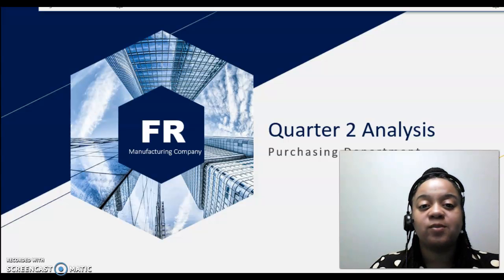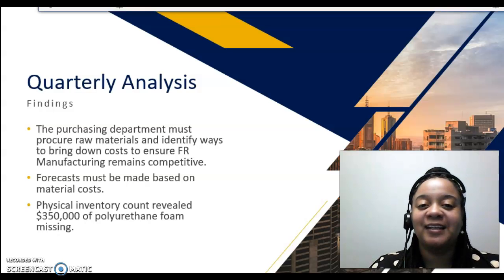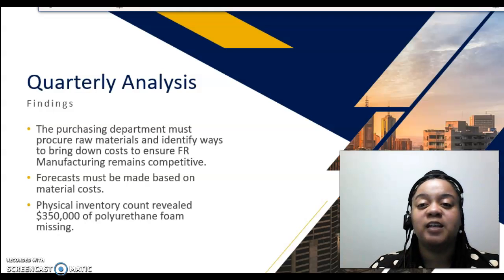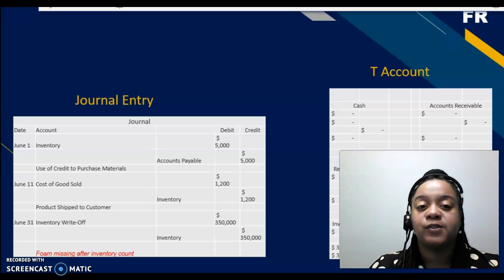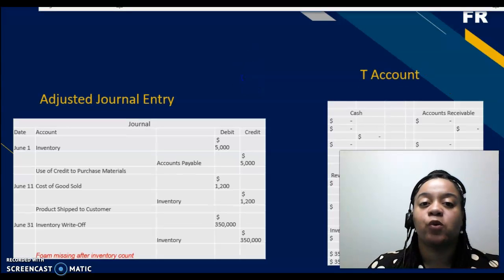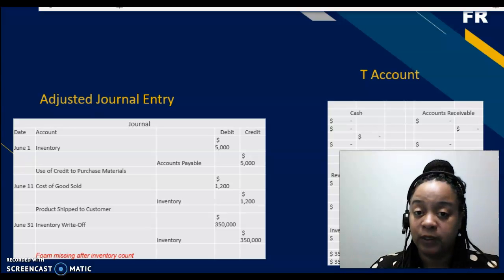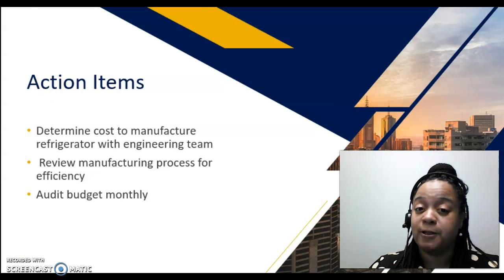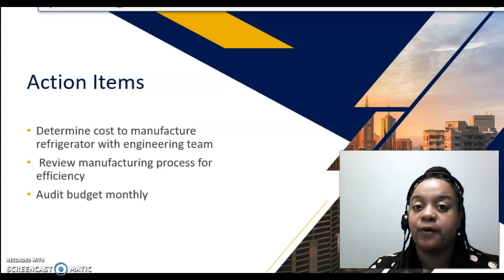FINC 510 Assignment